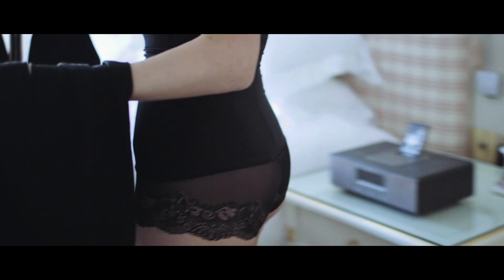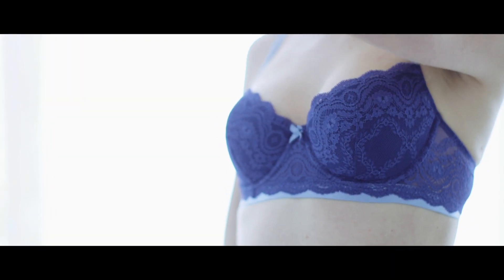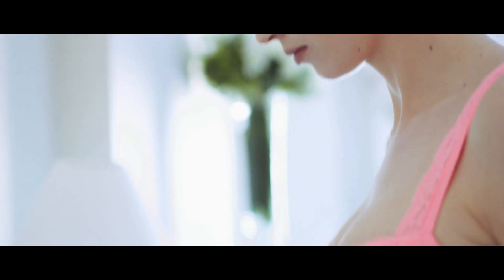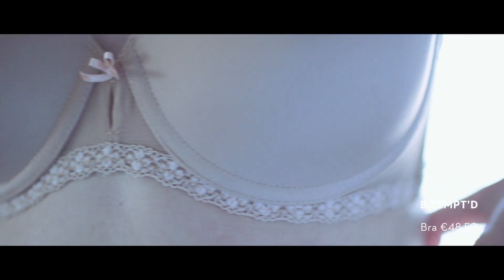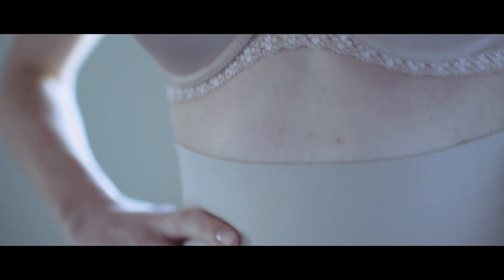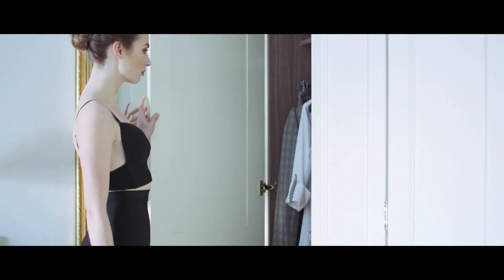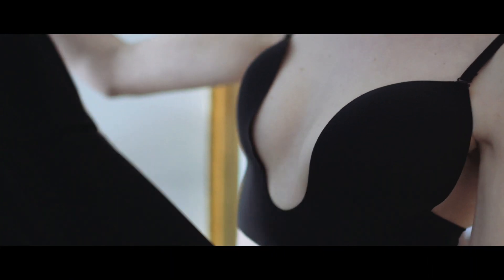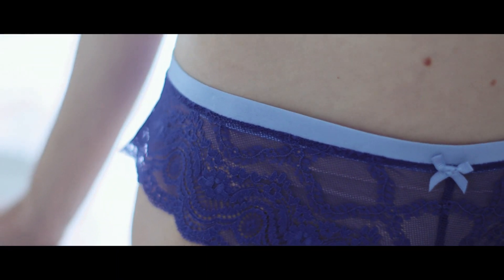Brown Thomas Lingerie | Fit to Look Fabulous Occasionwear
Fit to look Fabulous | Watch the ultimate lingerie experience from The Brown Thomas Lingerie Rooms

Stylist Sinead Keenan gives her expert advice on selecting lingerie for evening wear to ensure you don't shy away from that special occasion dress.

Stella McCartney coral silk "Clara Whispering" bra €109.95 & matching brief €59.95

B'tempted ‘Faithfully Yours’ nude strapless push up Bra €48.50

Spanx ‘Trust Your Thinstincts’ Highwaisted shorts €99

Fashion Black Forms seamless U-plunge bra €29

Heidi Klum Madeline bra in royal & Vista blue €45.95 & matching brief €27.95